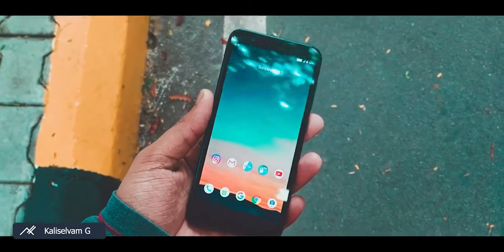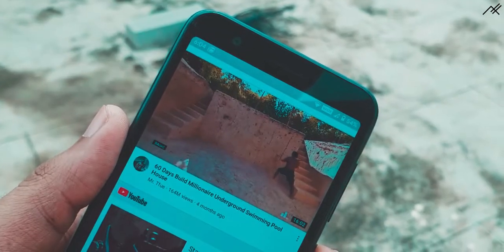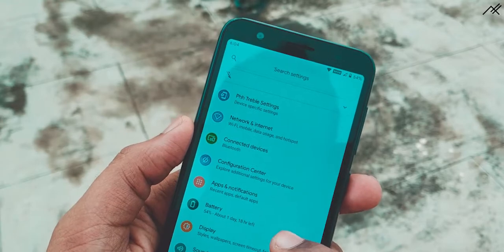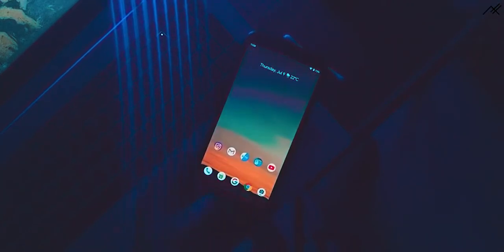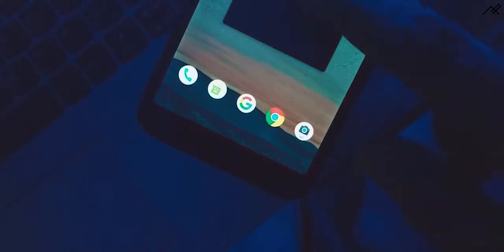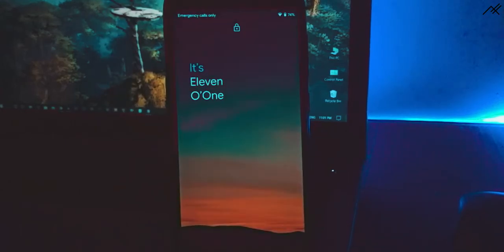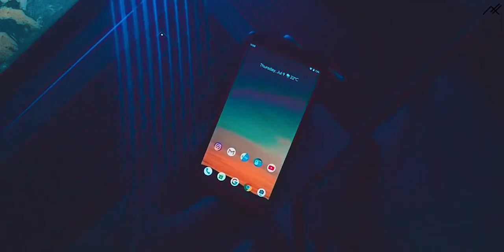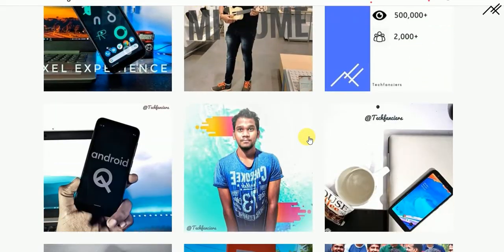Latest Official Havoc OS 3.6 GSI on Any Android - Swings!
Latest Official Havoc OS 3.6 GSI on Any Android - Swings! | Latest Android 10 update | Havoc OS 3.6 GSI | Merits and Cons | Review | in-depth Look Ep#27

Hey there, how are you doing? This is Kali from TechFanciers. Straight to the point, I have been using this Havoc OS for quite some time no. In this video, we will be taking a look at the Latest official Havoc OS 3.6 GSI on an In-Depth look Episode number 27.